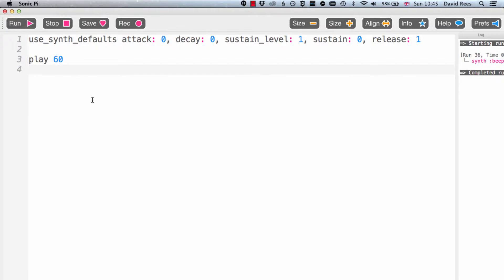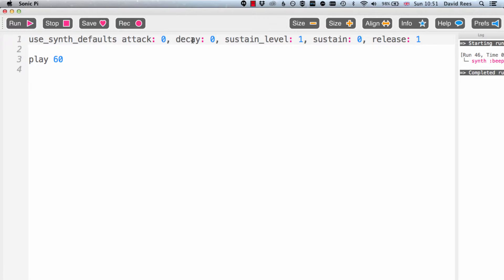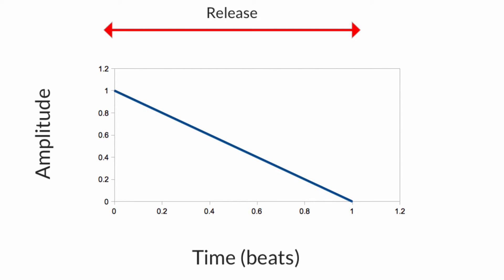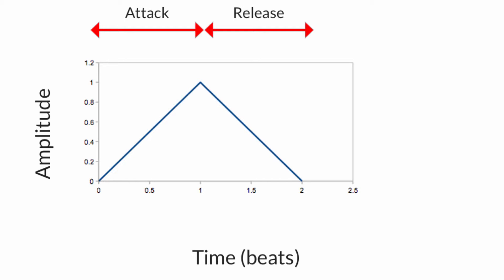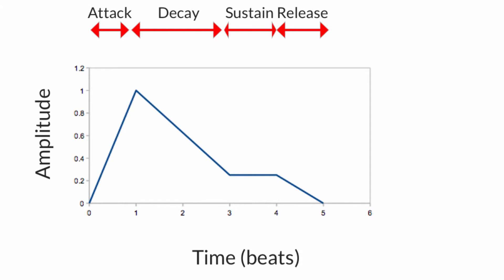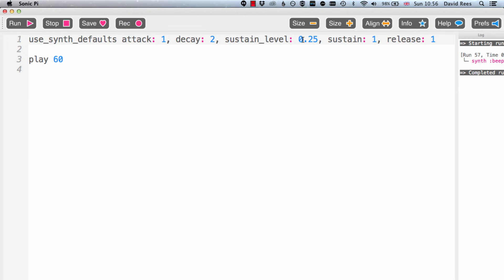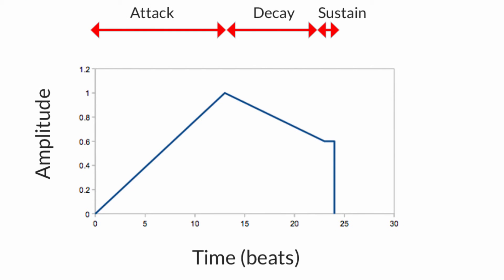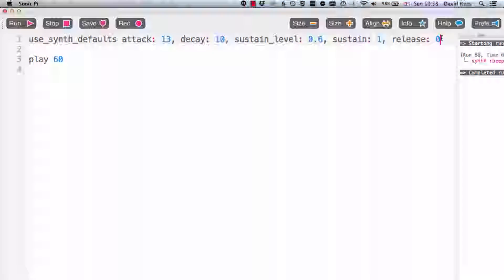Sonic Pi - Lesson 20 - Challenge - Creating Envelopes